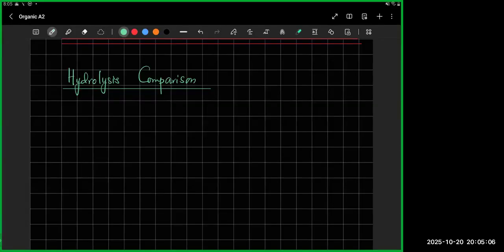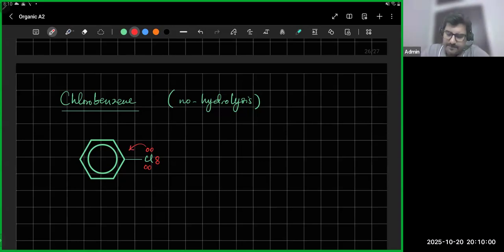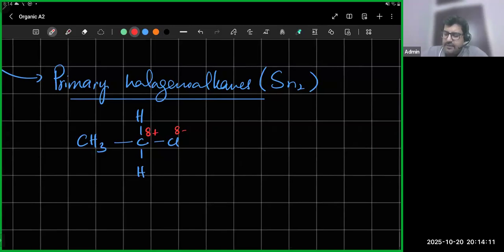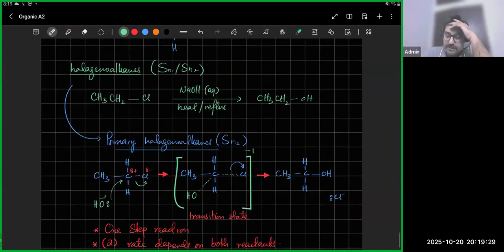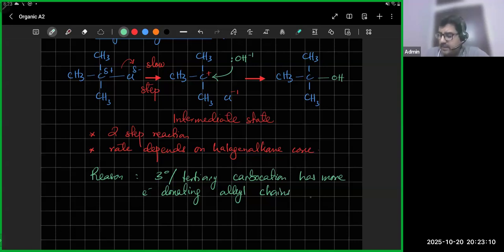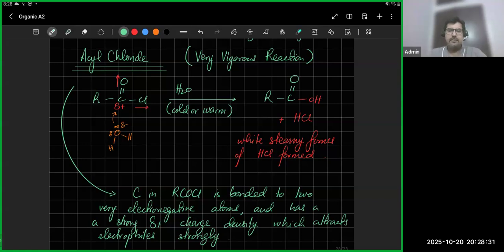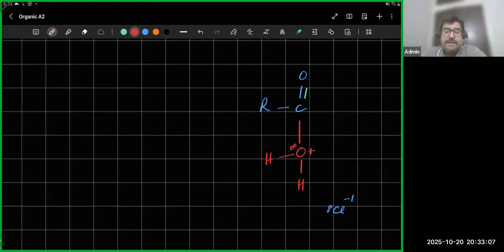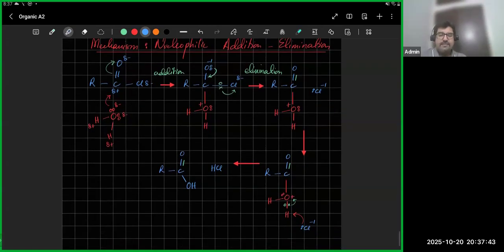A Level | Live Class 60 | Organic Chemistry 10 | Hydrolysis Comparison | Nucleophilic Addition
Welcome to A Level Chemistry Live Class 60! In this session, we continue with Organic Chemistry (Part 10) and focus on two key topics — Hydrolysis reactions and Nucleophilic Addition. This class helps students compare reaction types, understand mechanisms in detail, and strengthen problem-solving skills for exams.

1️⃣ Hydrolysis Reactions – Comparison of acidic, basic, and enzymatic hydrolysis of esters, amides, and nitriles with conditions and products.
2️⃣ Reaction Mechanism Details – Step-by-step curly arrow diagrams showing bond breaking and formation in hydrolysis reactions.
3️⃣ Nucleophilic Addition Overview – How nucleophiles attack carbonyl compounds and factors affecting reaction rates.
4️⃣ Mechanism of Nucleophilic Addition – Detailed explanation with examples like aldehydes and ketones reacting with HCN and NaBH₄.
5️⃣ Comparing Reactivity – How different functional groups influence hydrolysis and nucleophilic addition reactions.
6️⃣ Exam Practice & Tips – Solved questions, common mistakes, and strategies to gain maximum marks.